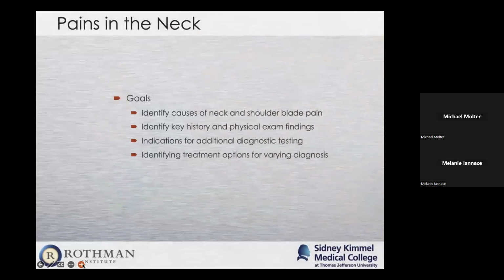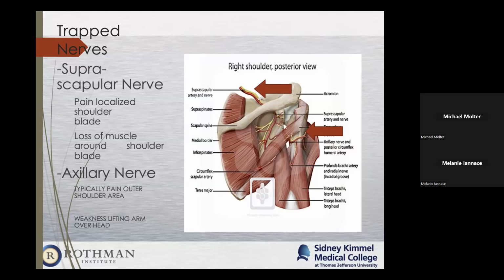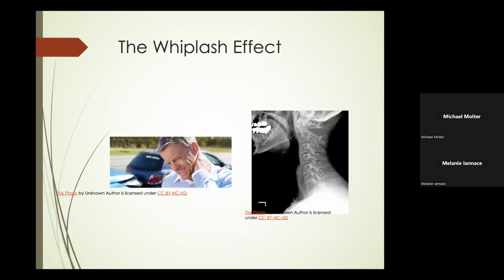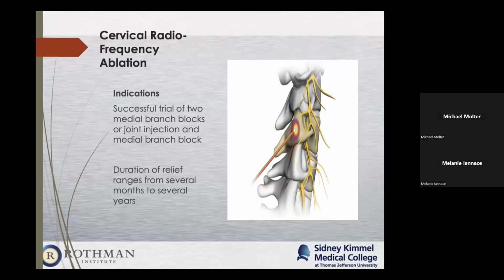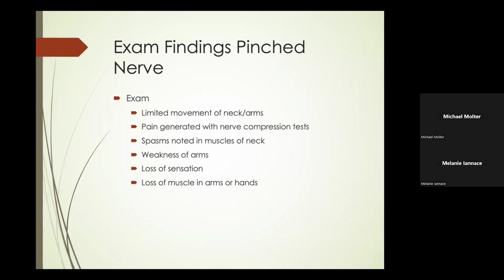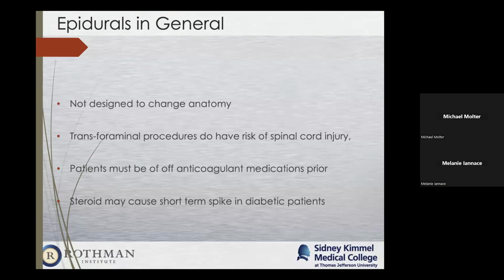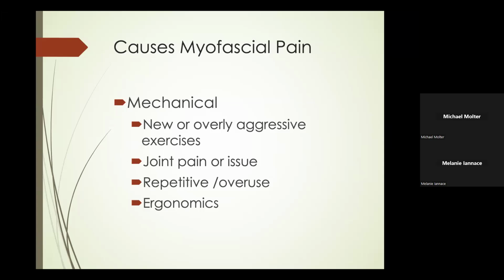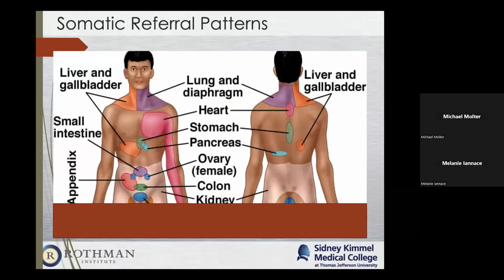What's This Pain in my Neck?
Dr. Michael Molter from Rothman Orthopaedics hosts an insightful virtual discussion focused on addressing neck and shoulder pain. The aim is to allow viewers to gain a comprehensive understanding of the pain and explore various nonsurgical treatment options.